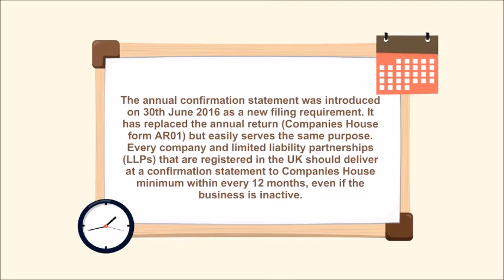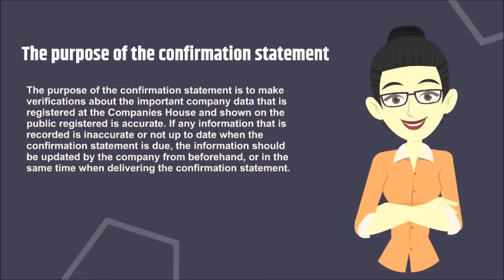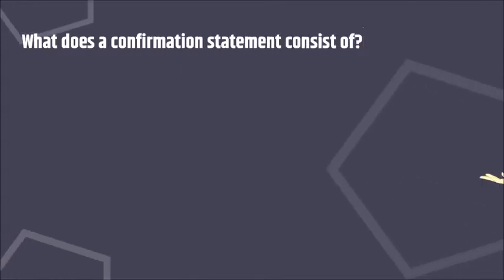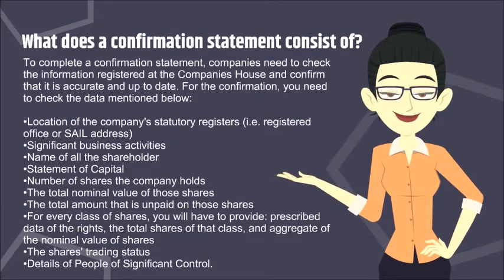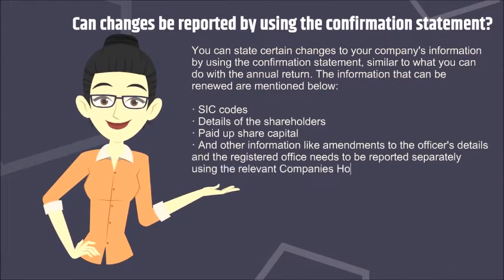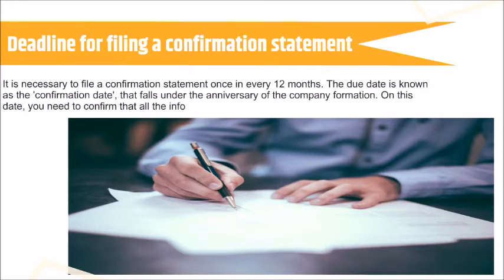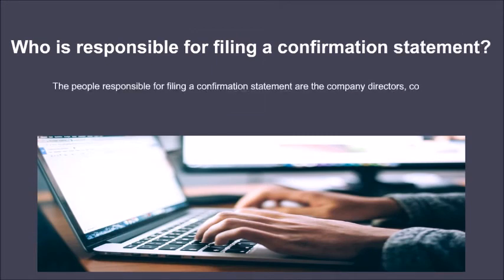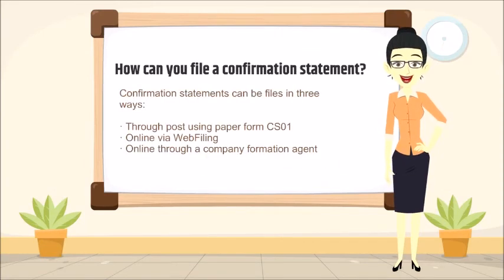Everything you need to know about Confirmation Statement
The annual confirmation statement was introduced on 30th June 2016 as a new filing requirement. It has replaced the annual return (Companies House form AR01) but easily serves the same purpose. Every company and limited liability partnerships (LLPs) that are registered in the UK should deliver at a confirmation statement to Companies House minimum within every 12 months, even if the business is inactive.

Watch this video to know more about Confirmation Statement.

Please share your reviews and ask if you have any questions regarding this video in the comment section below, we'll answer you shortly.